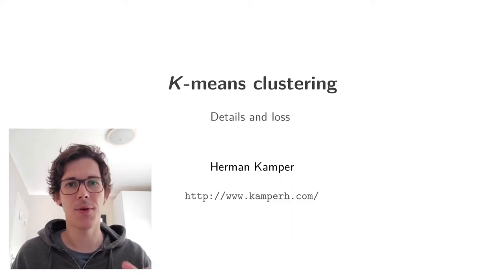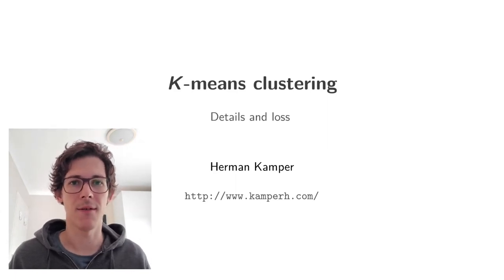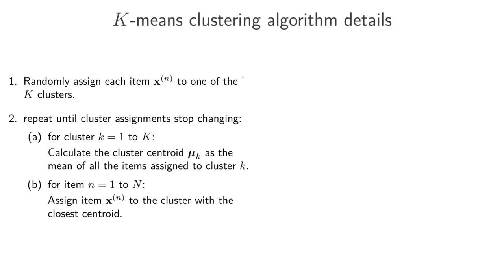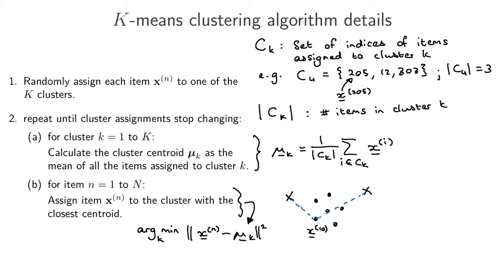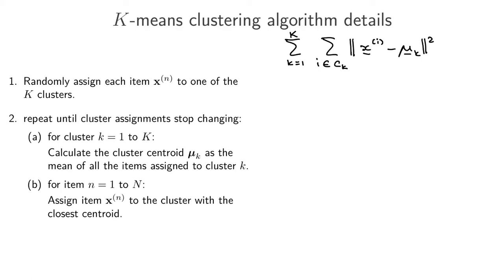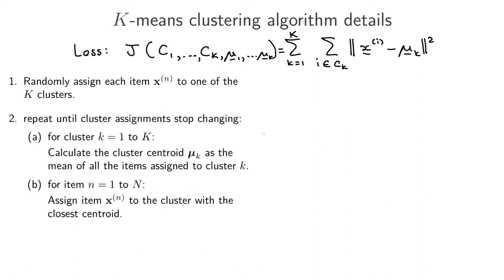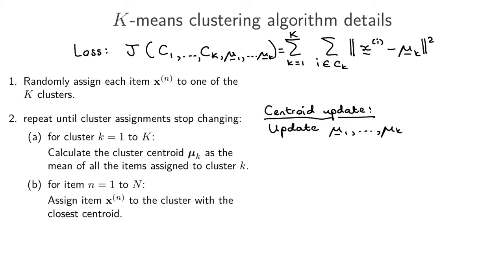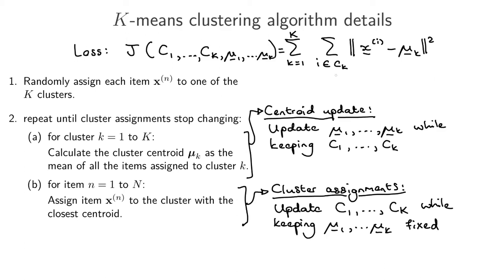K-means clustering 2 - Details